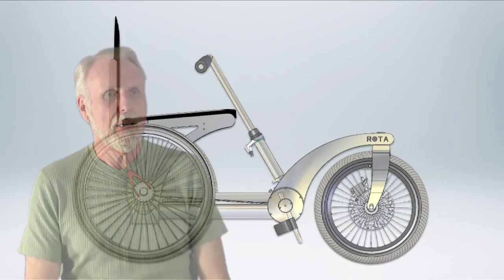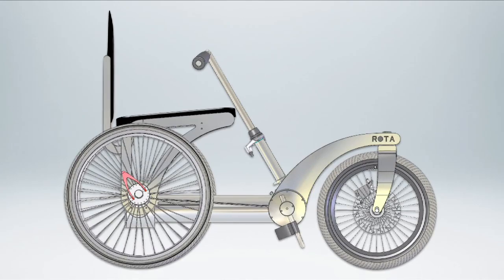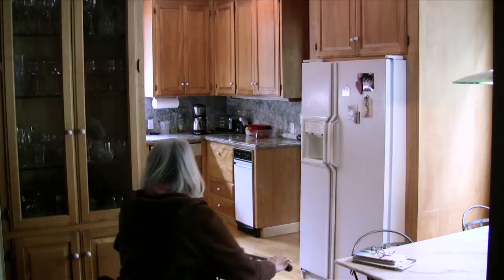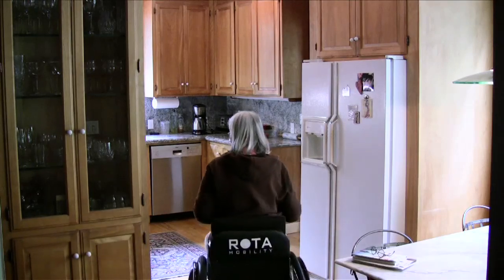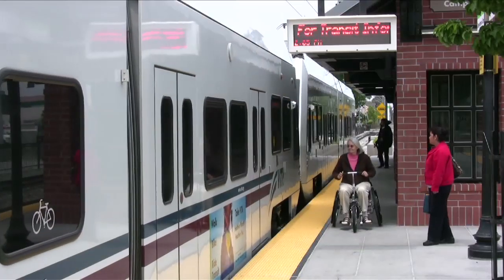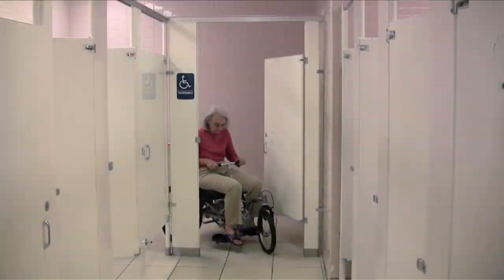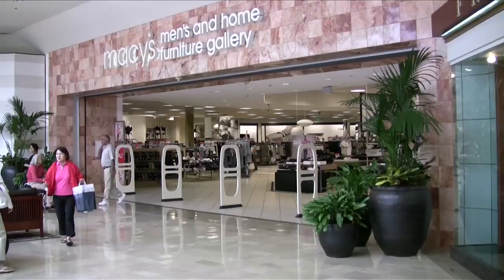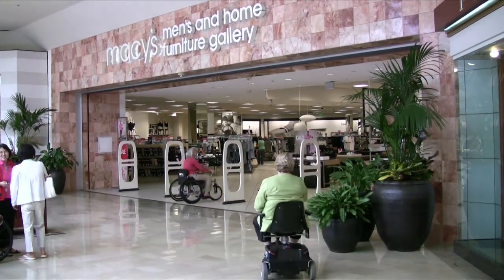Introducing RoTrike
Here is the first look at Rota Mobility's new project, RoTrike. RoTrike features a unique lever propulsion system and disc brakes.